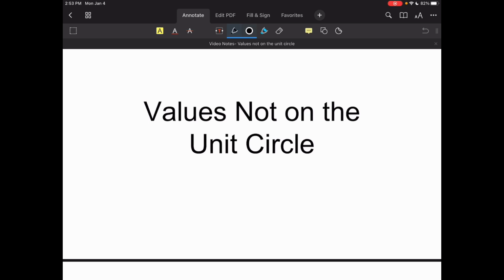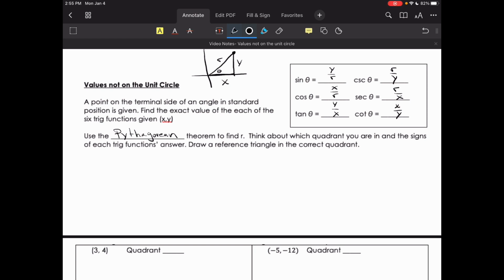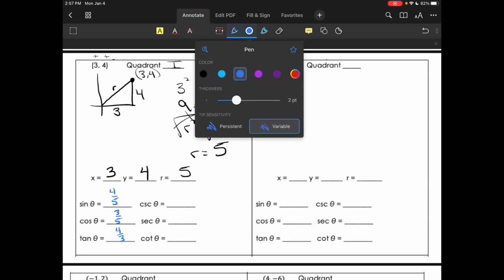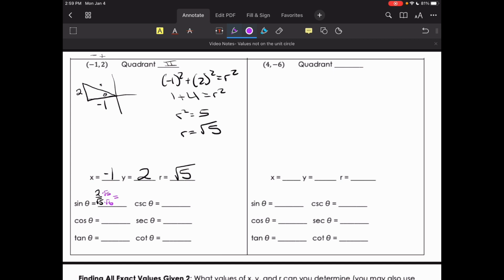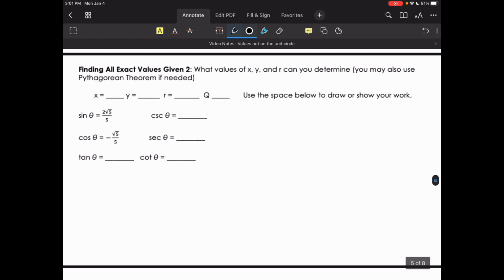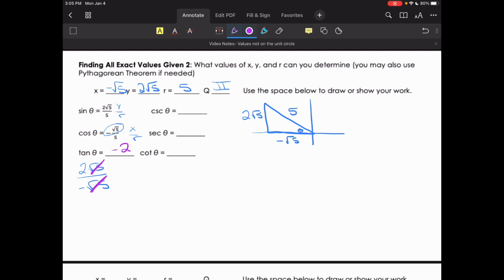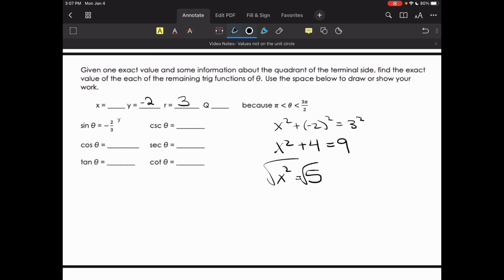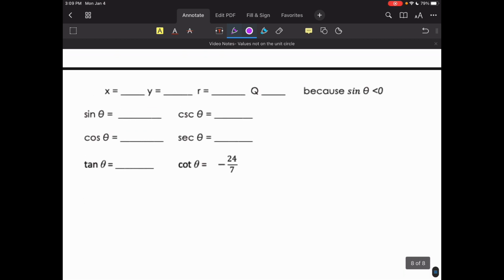Notes- Values Not On the Unit Circle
Evaluating the six trig functions given a coordinate, two of the six functions or given one of the functions and another piece of info.